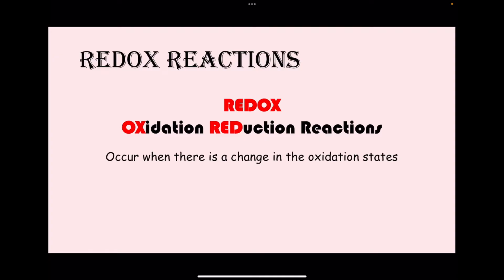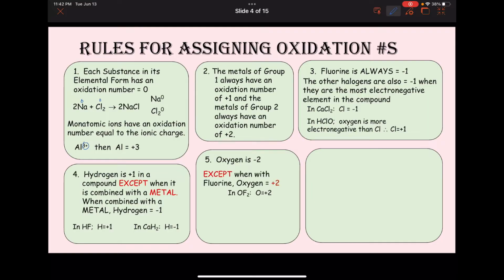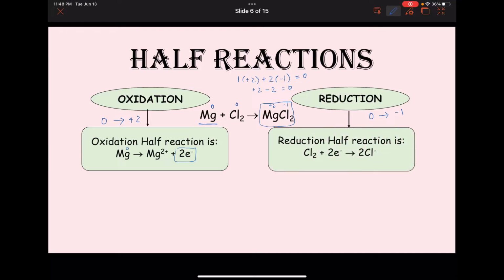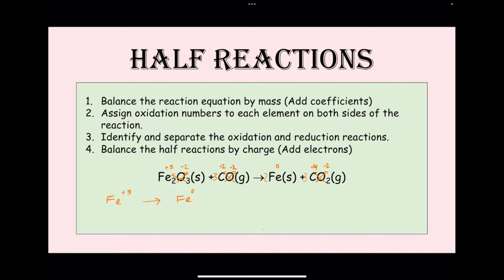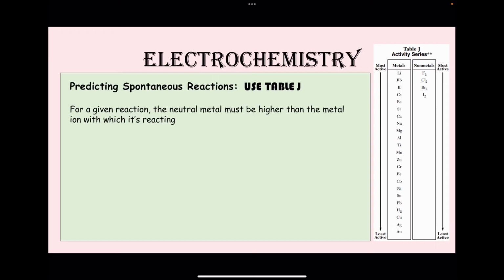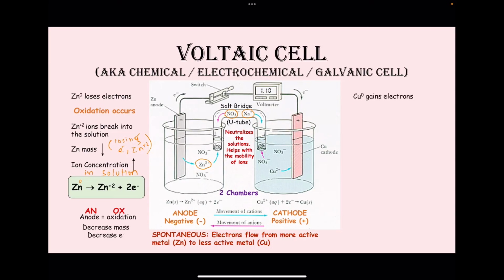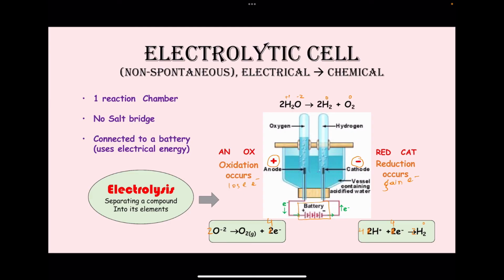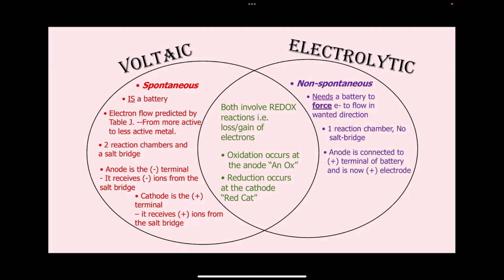14 - Redox - Regents Chemistry Review